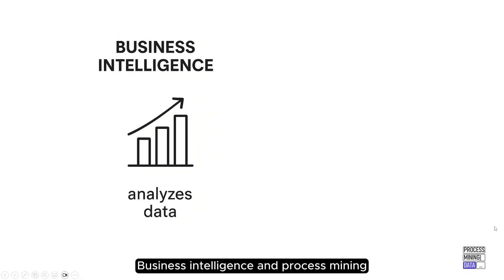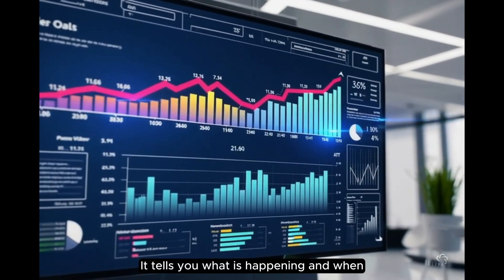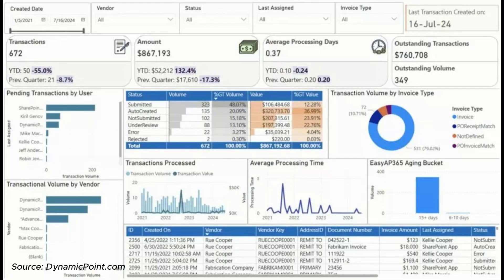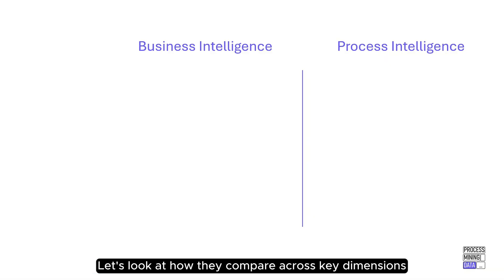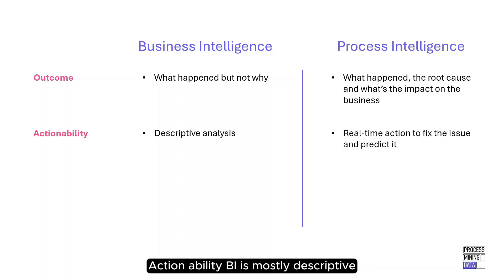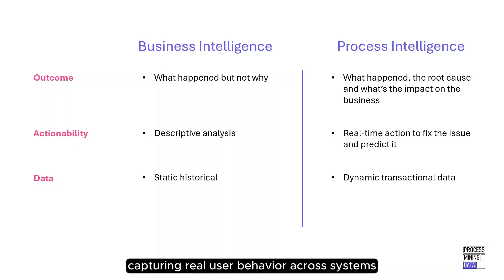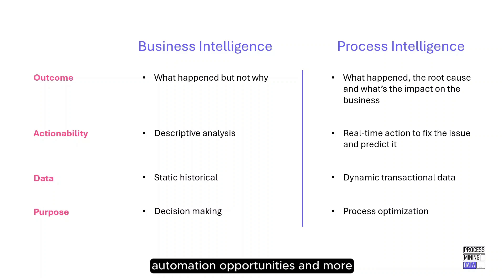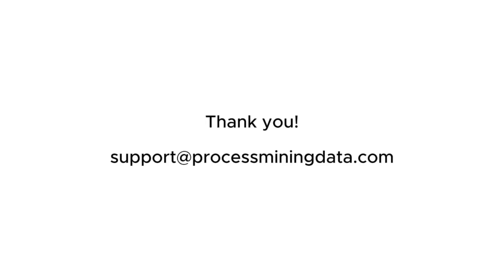Process Mining vs Business Intelligence: Key Differences Explained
📊 Tired of long theory, dummy examples and no results in process mining?
Learn the pragmatic approach with real use cases and realistic event logs.
In this video, we break down the key differences between Business Intelligence (BI) and Process Mining, helping you understand how each approach supports business analysis and decision-making.

While BI tools answer “What is happening?” using dashboards and aggregated data, Process Mining goes a step further to uncover “Why it is happening” by analyzing real process flows, bottlenecks, and inefficiencies.

🔍 What you'll learn:

The role of BI in reporting and monitoring KPIs

How Process Mining reveals hidden process issues and root causes

Real-world examples comparing both approaches

Why Process Mining is essential for continuous improvement and automation

TIMESTAMPS

0:00 – Introduction
0:17 – What is Business Intelligence (BI) Used For?
0:28 – What is the Purpose of Process Mining?
0:43 – Real-World Example: BI vs. Process Mining in Action
1:05 – Key Differences: Outcomes, Actionability, Data, and Use Cases
2:11 – Summary & Final Takeaways